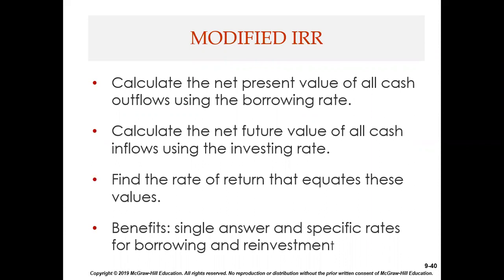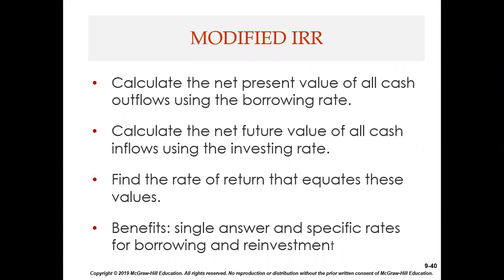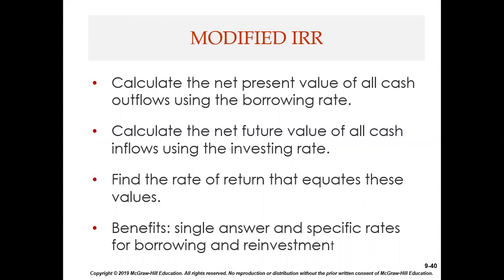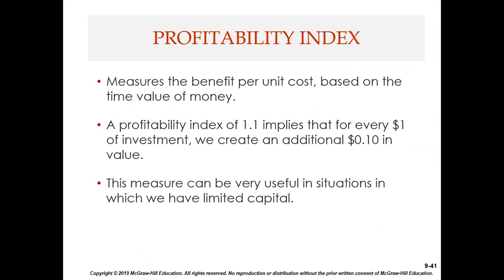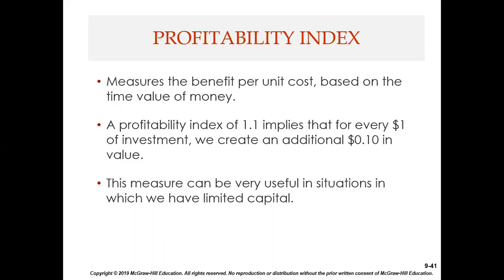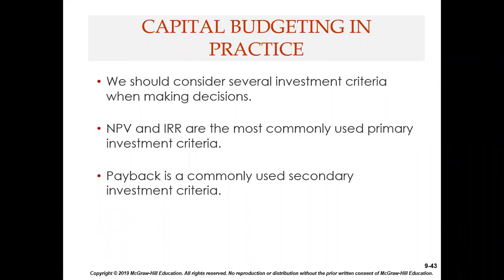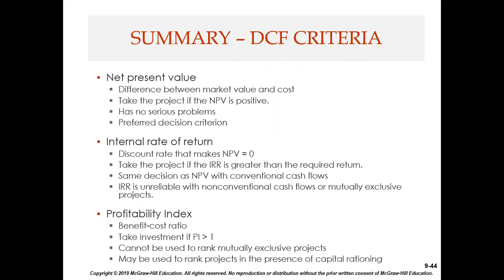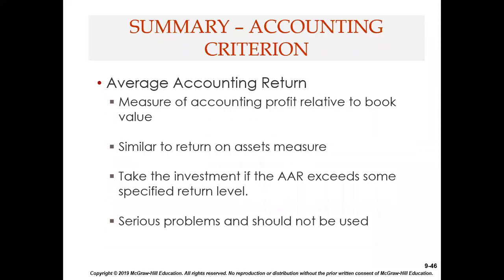FIN 101 Chapter 9 Part II